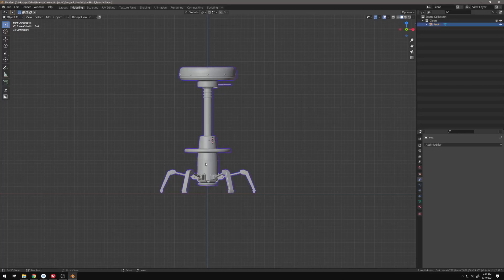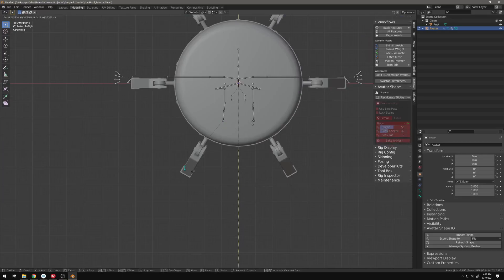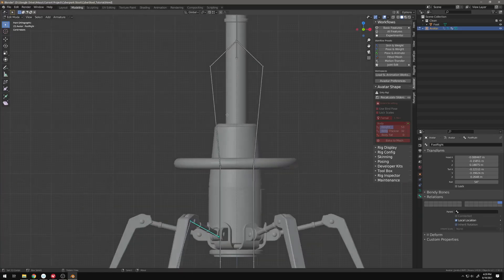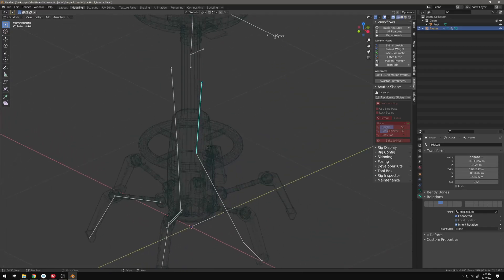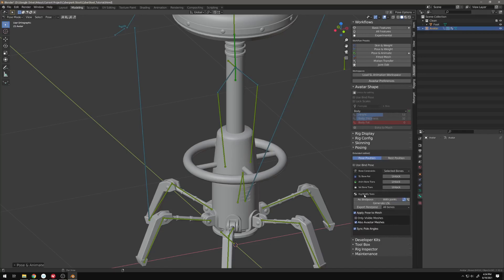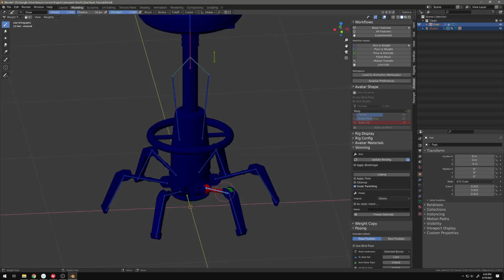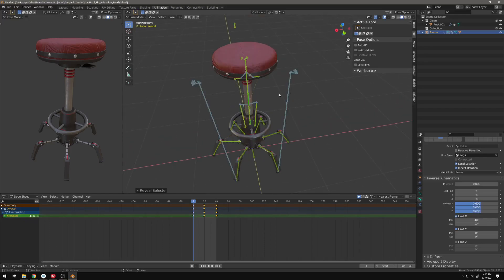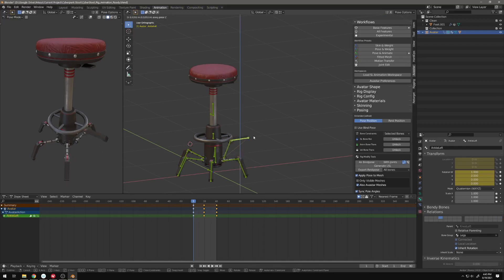Creating Animesh in blender 2.92/Avastar R10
A not-so-quick walkthrough on everything it takes to make an animesh rig in blender 2.92!

Simple Steps: White stick man - Joint edit - Posing: With joints - Bind mesh - Animations

I hope I did not miss anything, as I did it all in one take.. after 15 takes... sorry if I sound hoarse

My store links and info!